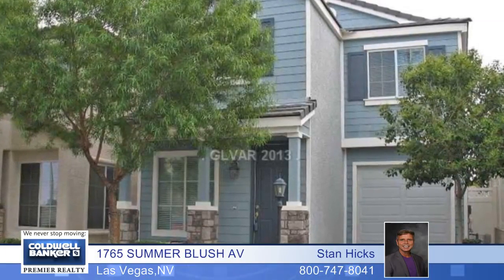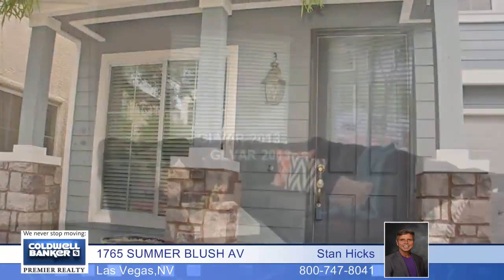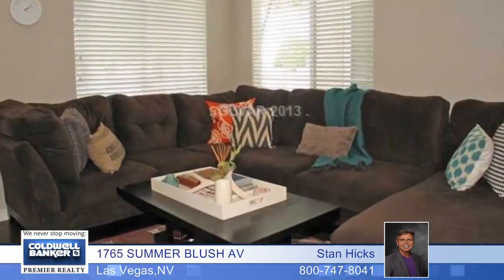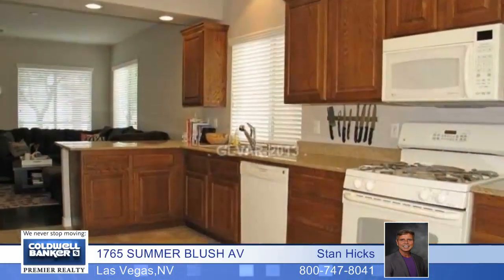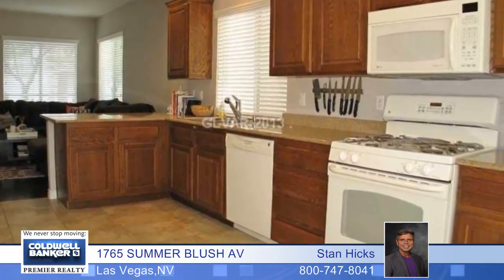1765 SUMMER BLUSH AV - Las Vegas - Homes for Sale NV - 1382660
1765 SUMMER BLUSH AV | Las Vegas | Homes for Sale NV | Stan Hicks | | | FLAWLESS DESCRIBES THIS MAGNIFICENT UP GRADED TWO STORY HOME LOCATED IN LAMPLIGHT GARDENS A BEAUTIFUL 24 HOUR GATED COMMUNITY THAT INCLUDES A POOL, CLUB HOUSE AND PARK AREA. FEATURES INCLUDE; 2 BEDROOMS + SPACIOUS LOFT, 2.5 BATHS WITH DESIGNER FLOORING &amp; PAINT THROUGH OUT.  KITCHEN BOASTS GRANITE COUNTERS, BREAKFAST BAR, BUILT IN MICROWAVE &amp; RECESSED LIGHTING. 1 CAR GARAGE W/STORAGE BEAUTIFUL REAR YARD &amp; SO MUCH MORE...